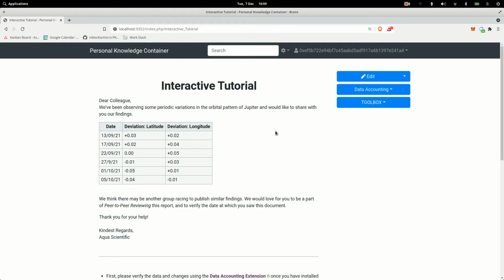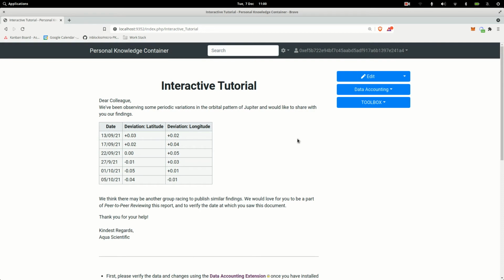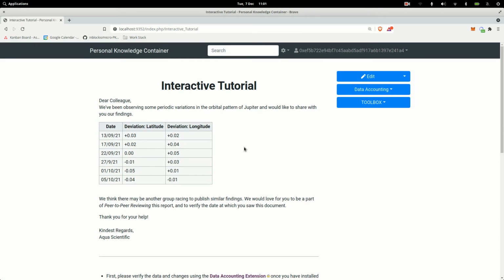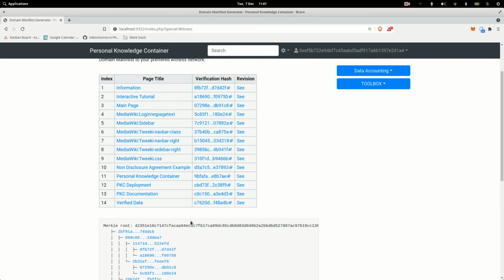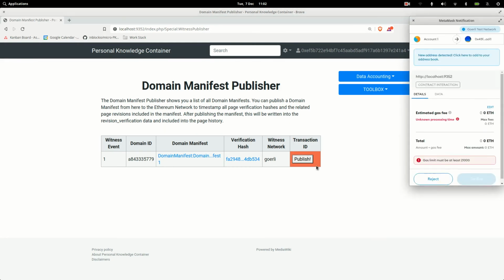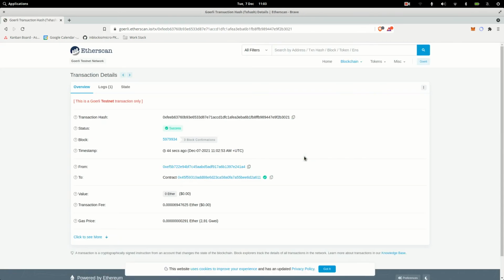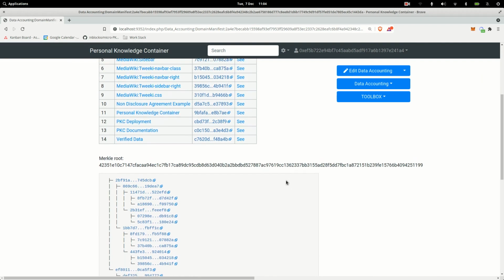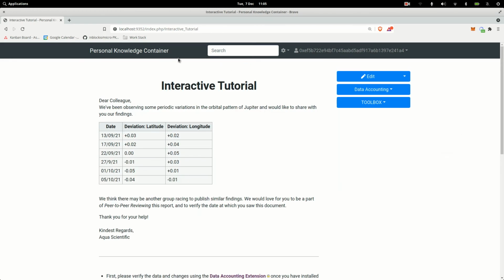Introduction to Data Accounting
Check our channel for more videos on how to use it!